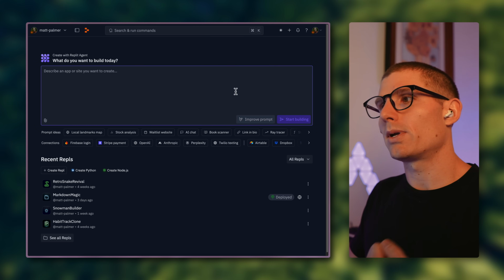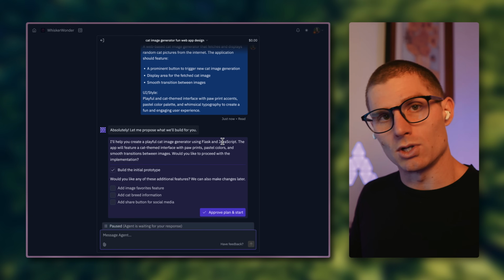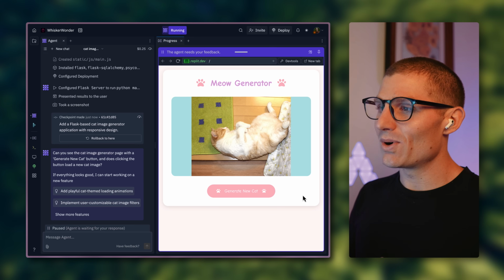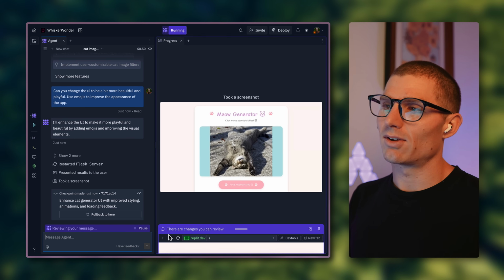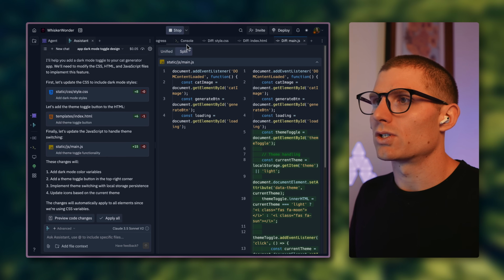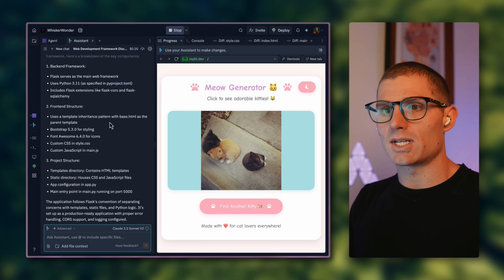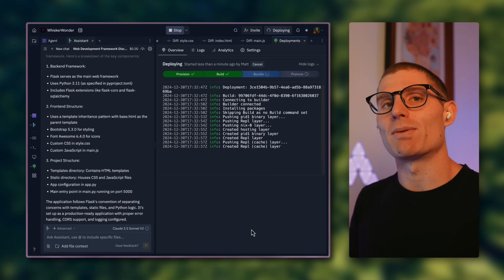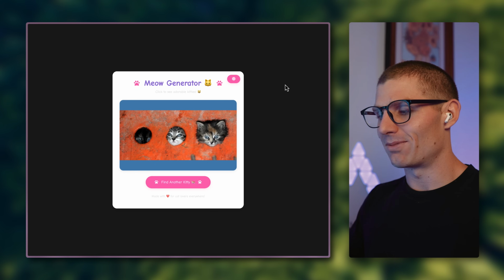Build and deploy apps without code: getting started with Agent and Assistant.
Build a complete web app in 5 minutes, no code required. Learn how to create and deploy a cat image generator using Replit's AI tools, perfect for beginners who are looking to learn about Replit's AI tools (Agent + Assistant)

⏱️ Key Timestamps:
00:00 - Introduction to building with Replit AI
01:44 - Understanding the build plan and environment
03:47 - Customizing UI with emojis and styling
05:55 - Adding dark mode functionality
08:40 - Deploying your app to the internet

🔧 Tools & Features Covered:
- Replit Agent for initial development
- Replit Assistant for targeted edits
- Flask web framework
- One-click deployment

💭 What would you build first with Replit's AI tools? Share your ideas in the comments below!